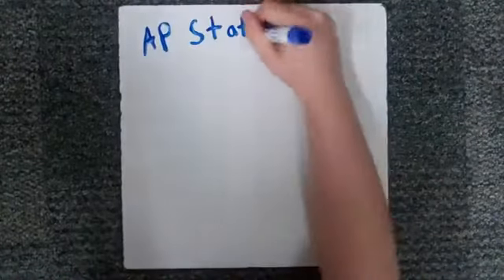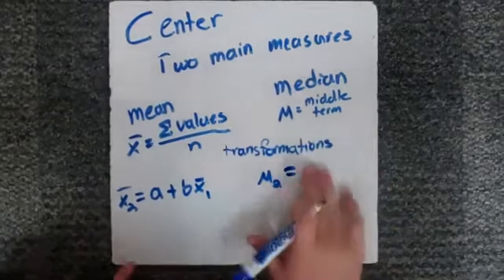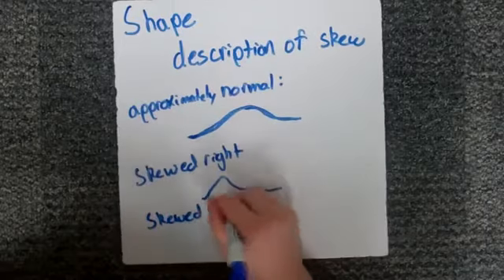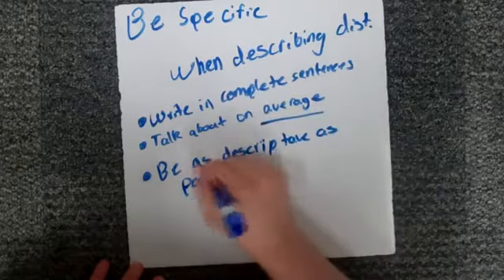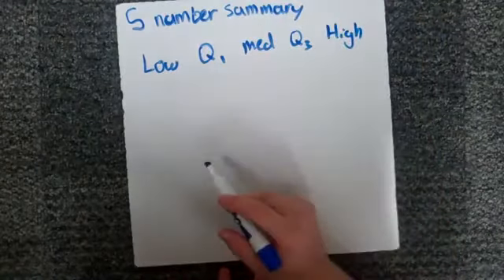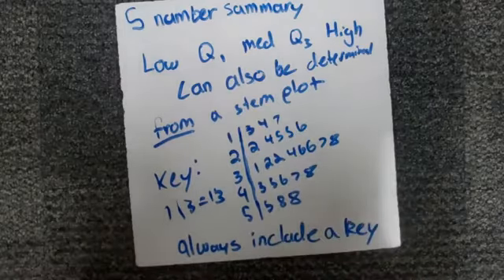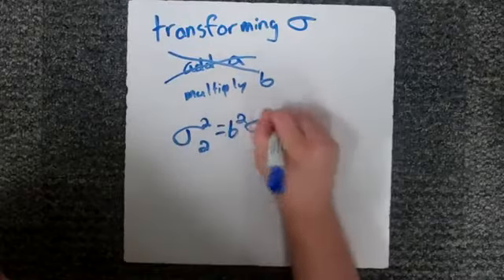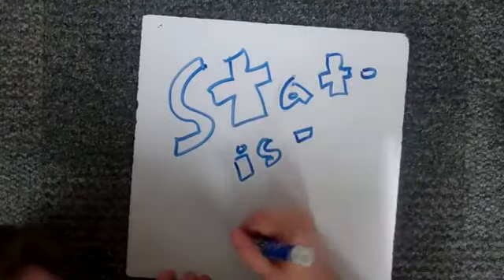AP Statistics Chapter 1 2 Describing Distributions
Chapter 1.2 Video - Desribing Data